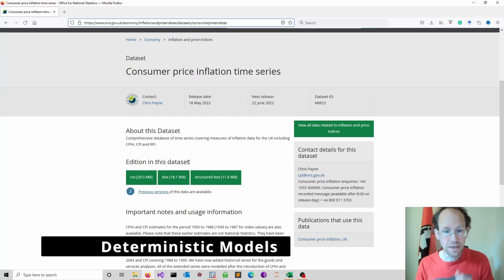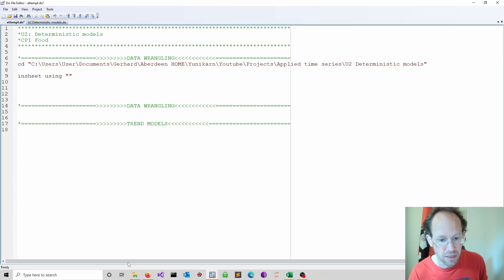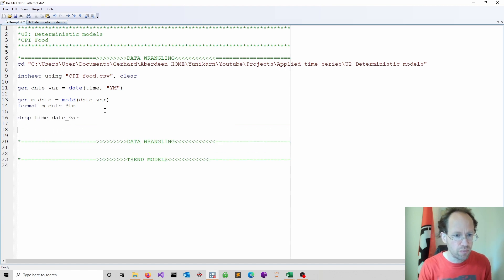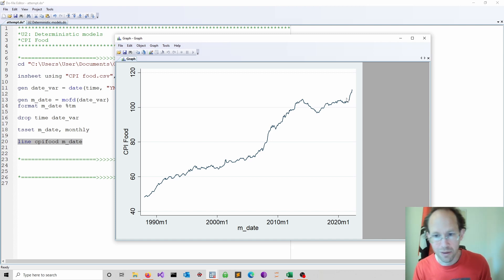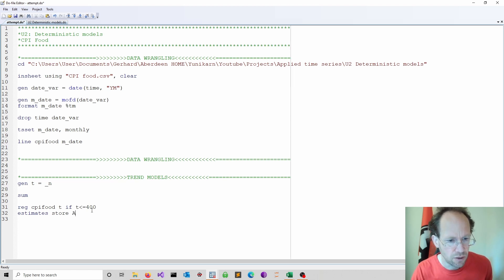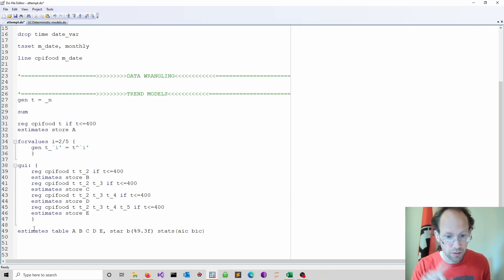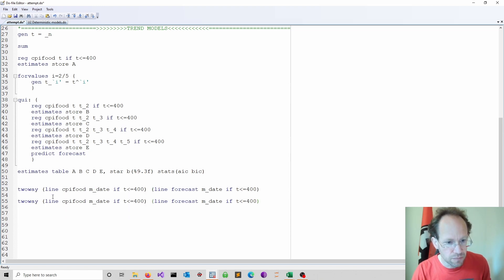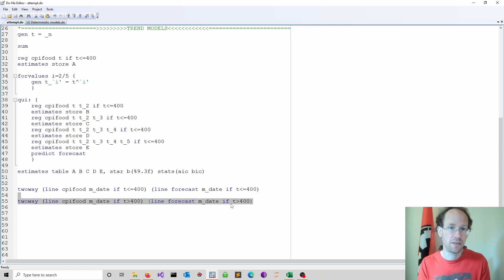Deterministic Time Series Models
【Ｏｎｌｉｎｅ　Ｃｏｕｒｓｅｓ】

This video introduces deterministic time series models using data on food price inflation from the ONS (link on GitHub). I show you how to import the data into Stata and convert a string into a date variable. We discuss in-sample and out-of-sample forecasting. Using regression models, we fit a linear time trend and add high-order terms. Forecasts perform well in-sample - but not out-of-sample.

*The course*
This video belongs to the course "Applied Time Series", which covers univariate and multivariate time series models. The course covers the following topics:
Unit 0: Mathematical toolkit
Unit 1: Time series analysis and forecasting
Unit 2: ARIMA and seasonality
Unit 3: Intervention analysis
Unit 4: Vector autoregression (VAR)
Unit 5: Cointegration and VECM
Unit 6: Modelling conditional volatility
Unit 7: Structural breaks
Unit 8: Panel VAR and cointegration